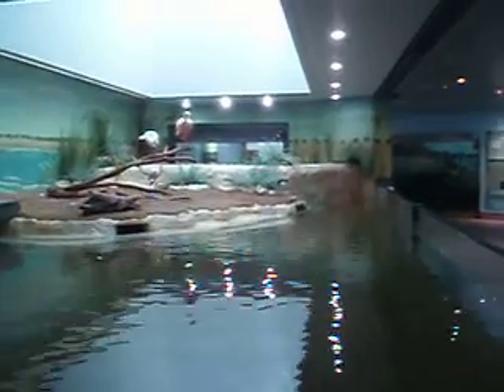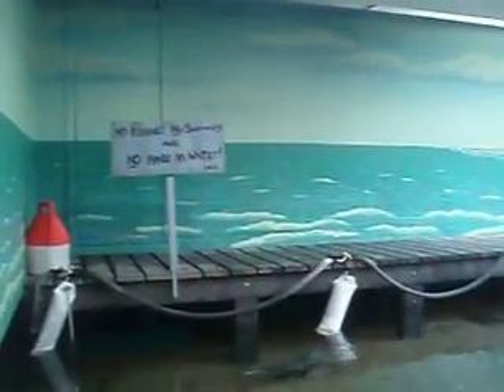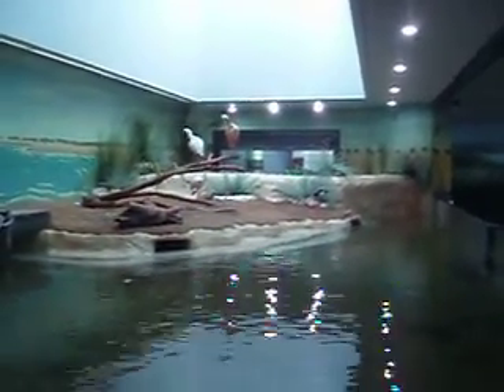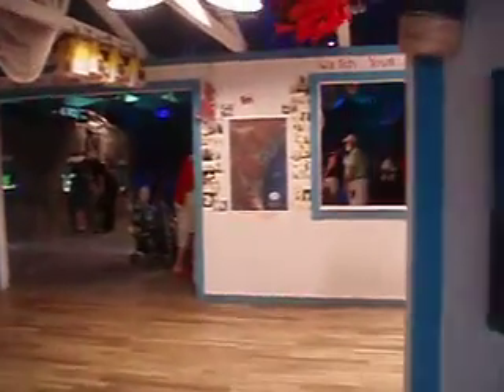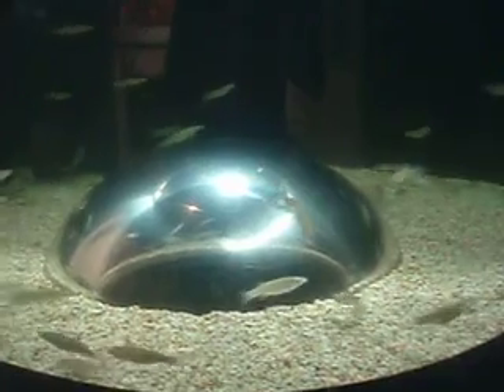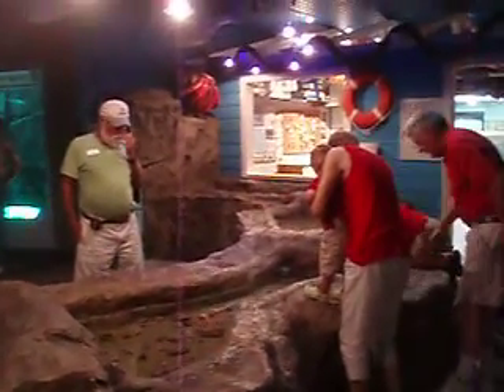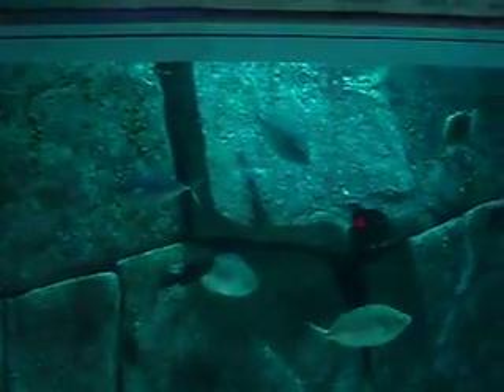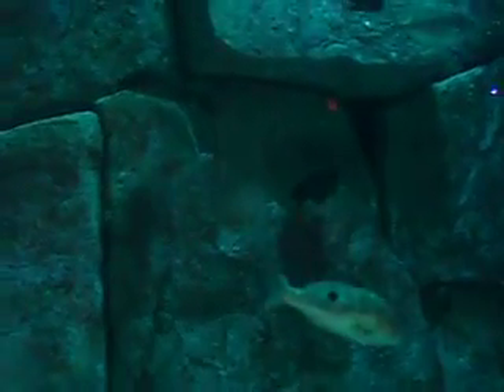TX Aquarium 1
First exhibit area of Texas State aquarium in Corpus Christi, TX.